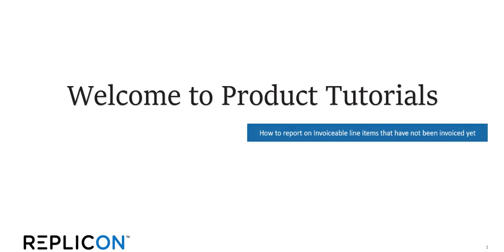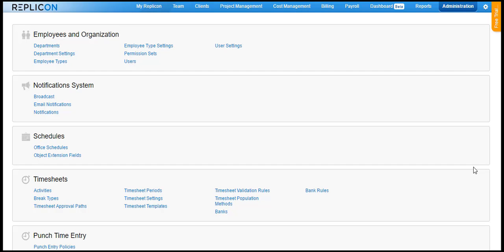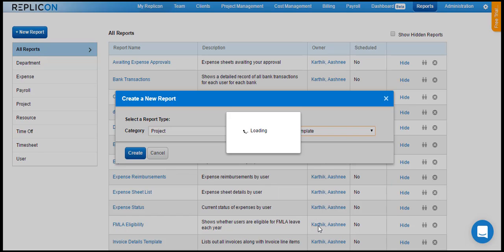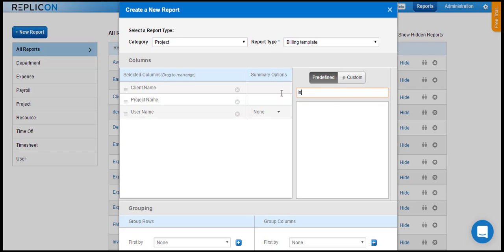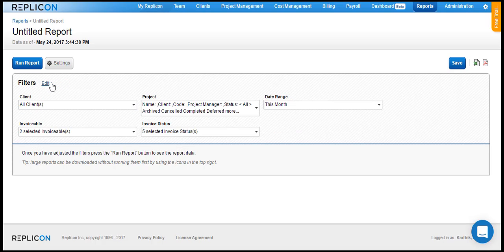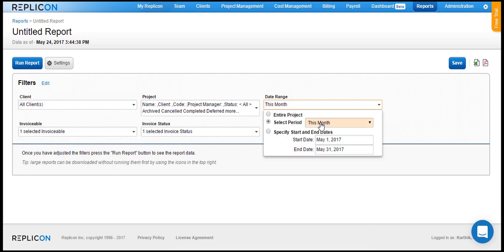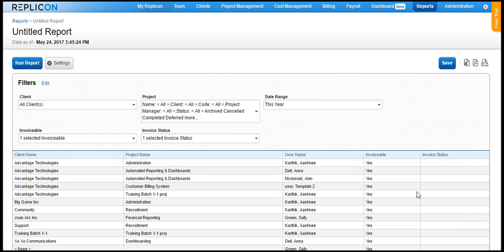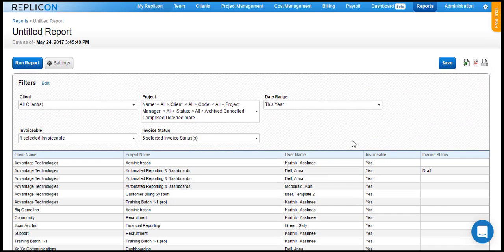How to Report on Invoiceable Line Items that are yet to be Invoiced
This video is a product tutorial on how to report on invoiceable line items that have not been invoiced yet in the Replicon System.

This video will show how to create one report to know what online items are yet to be invoiced and invoiceable in the Replicon System.

To create a report, go to the Reports Tab and click on New Report in the Category section choose Project, and, in the Report Type section choose Billing Template. Then include relevant columns like client name, project name, username, etc. Also, add two more columns for Invoice Table and Invoice Status. Click on Create and this new report will appear on the Report Page.

Next, choose relevant filters for the Invoice Table and Status by clicking on the edit button available next to it. The option Invoice Above should be set to YES and the Invoice Status filter to NONE. Remove all other options mentioned in this filter and change the date range filter if needed.

Once the date range is set, click on Run Report and all the line items in the invoice bill and invoice status will be displayed.

This is how to report on invoiceable line items that have not been invoiced yet.

Video Highlights:

0:00 Introduction
0:28 Creating a ReportIntroduction
1:21 Editing Invoice Bill and Invoice Status
1:59 Running the Report
2:43 Conclusion